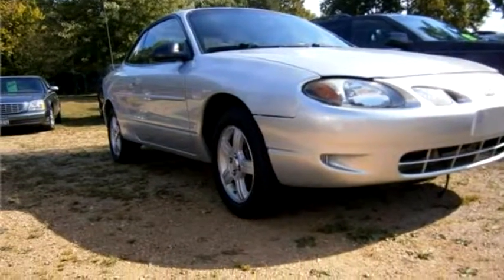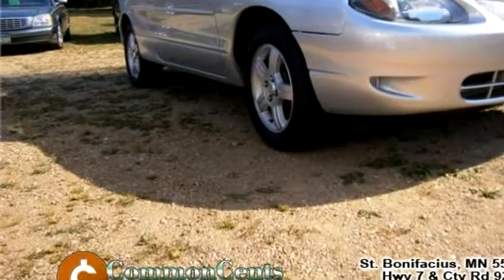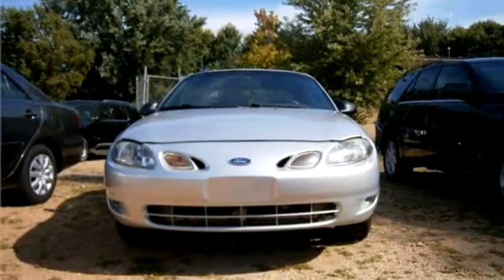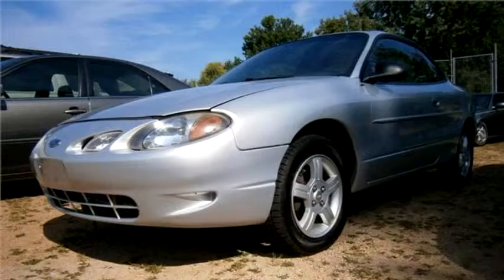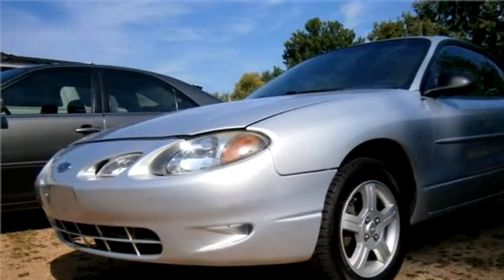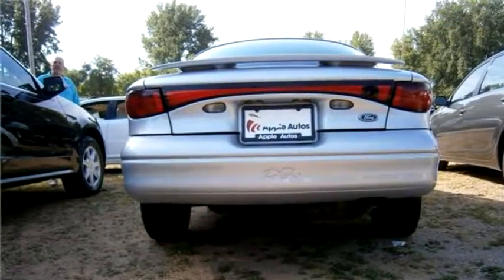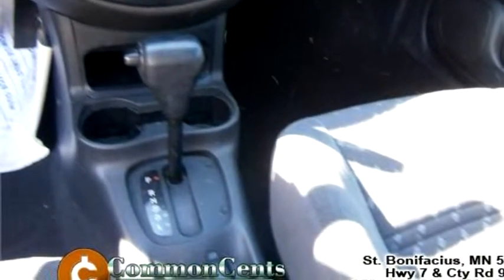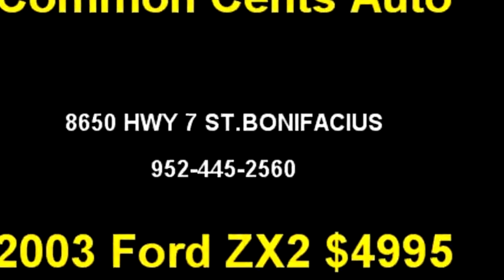2003 Ford ZX2 $4995 952-445-2560 by Common Cents Auto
2003 Ford ZX2 , STANDARD, $4995, 81967 Miles , Common Cents Auto, check more inventory from this dealership 8650 HWY 7 ST.BONIFACIUS , , Automatic, Front wheel drive, Ext Color: Silver, Int Color:Charcoal, Body Style: Coupe, Engine Size: 2.0L L4 DOHC 16V (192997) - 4/30/2014 4:29:47 AM - 9/7/2013 11:19:21 AM.